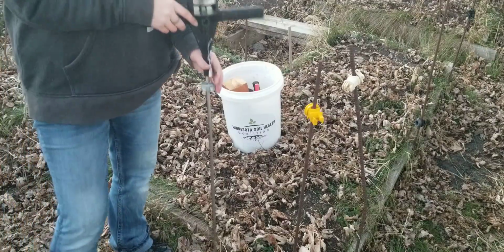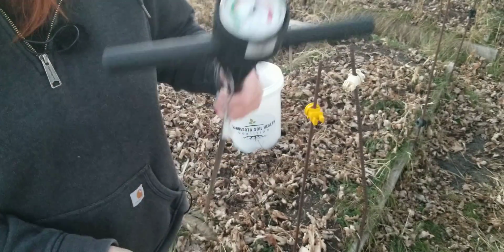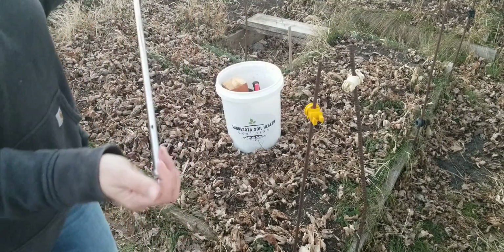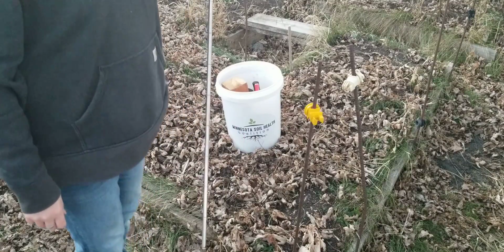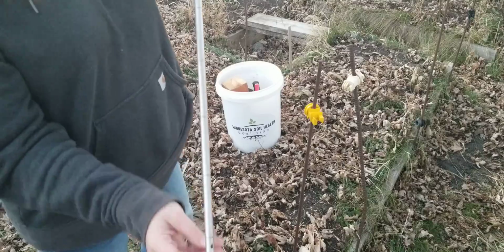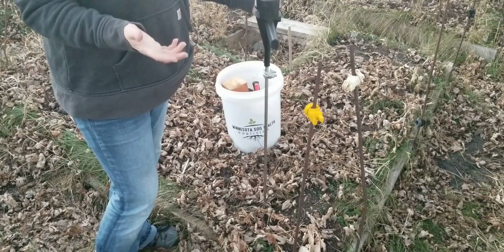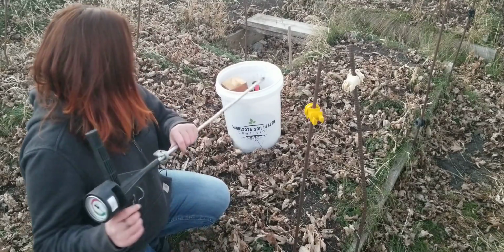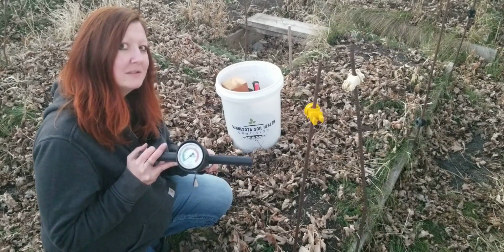Measuring Compaction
Learn how to measure compaction using a penetrometer, why it's important, and how to reduce compaction.